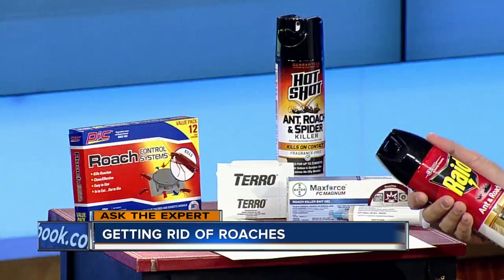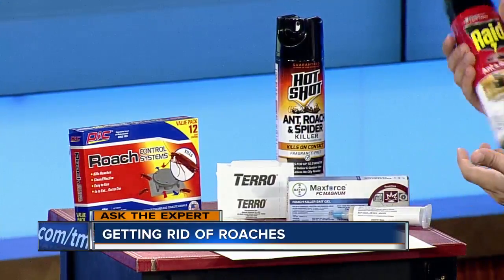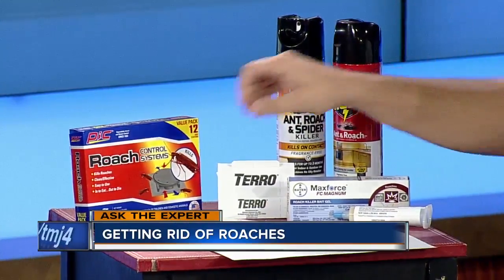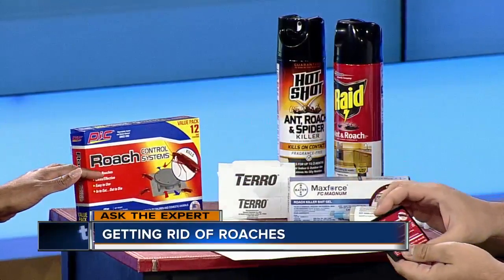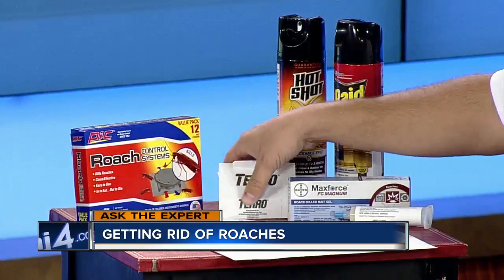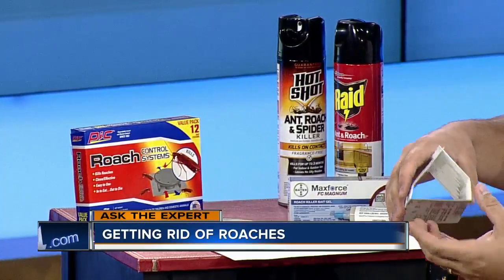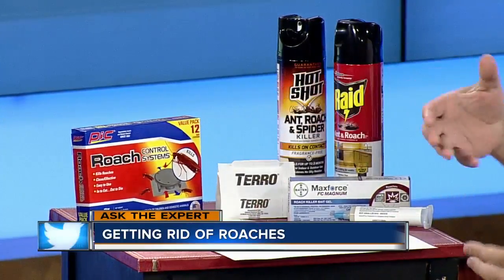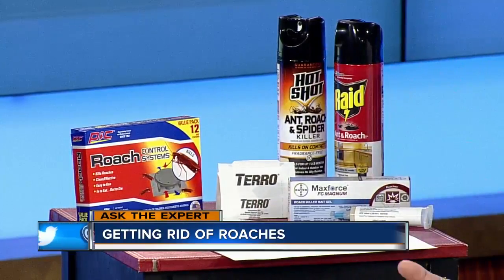Ask the Expert: Getting rid of roaches